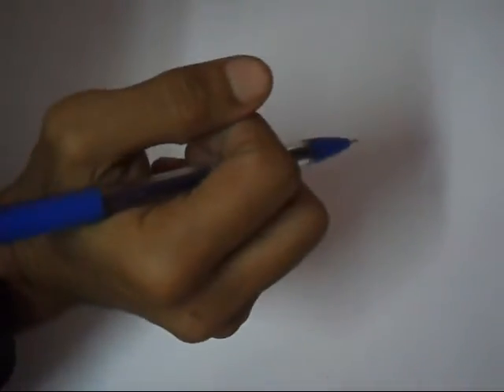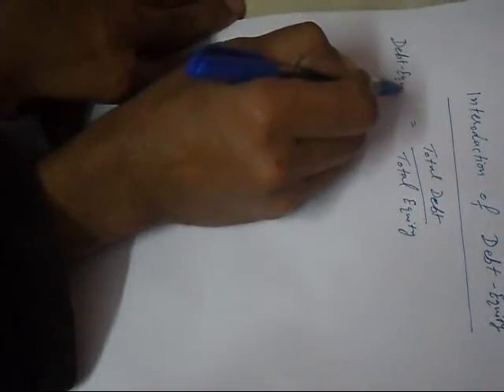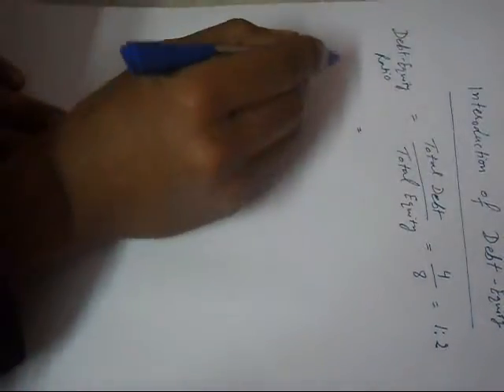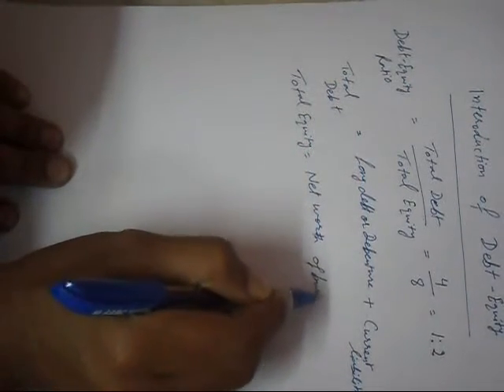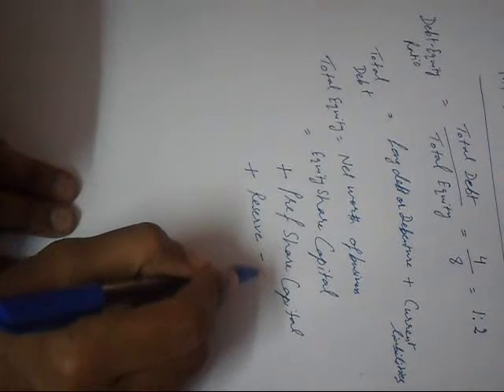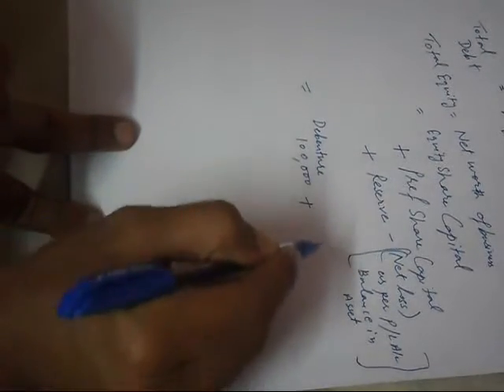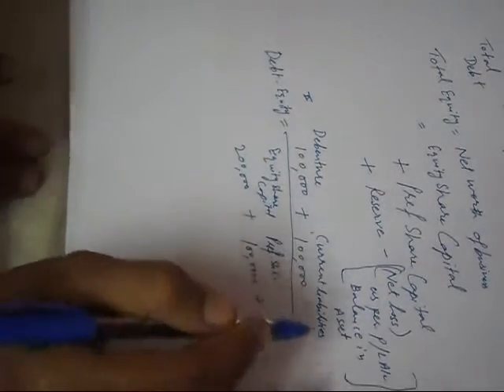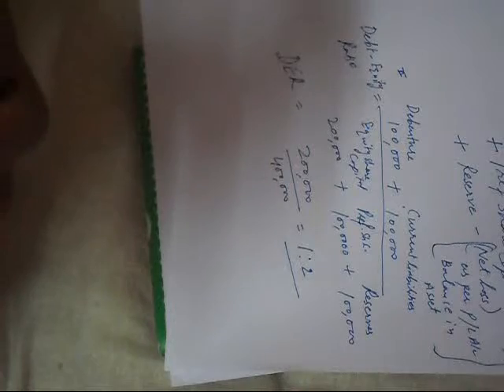Introduction of Debt Equity Ratio